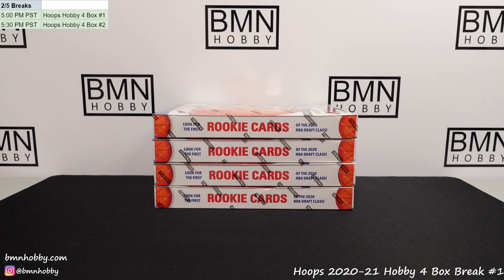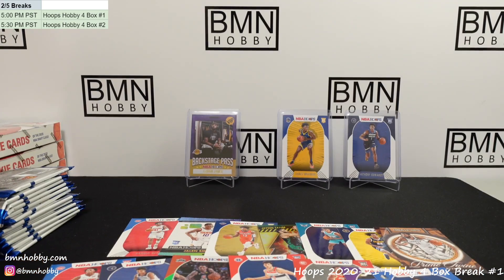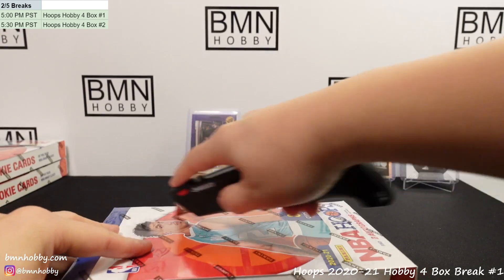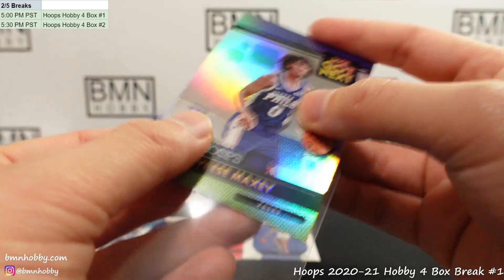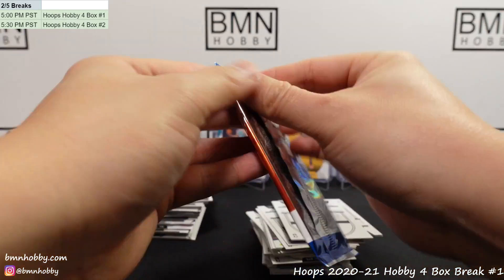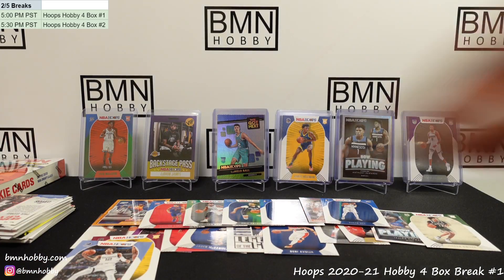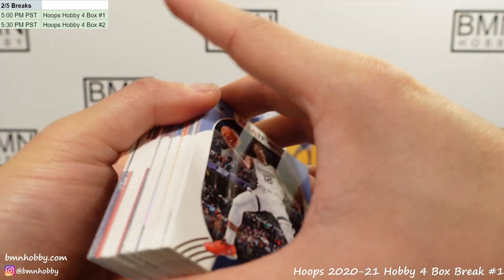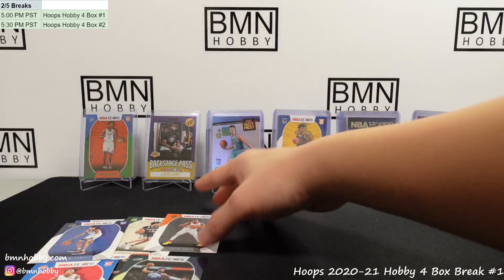Hoops 2020-21 Hobby 4 Box Break #1 2/5